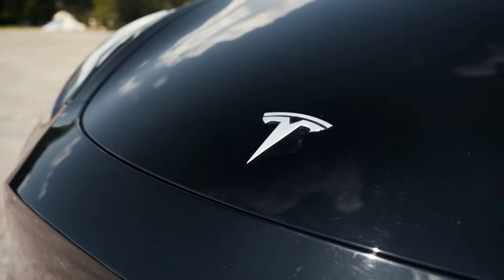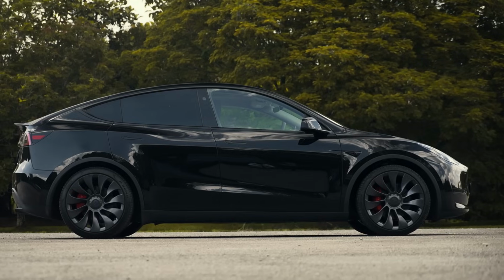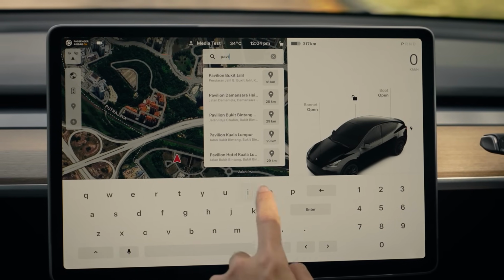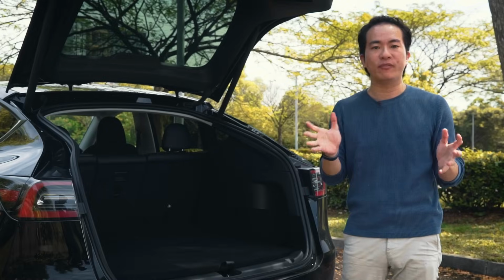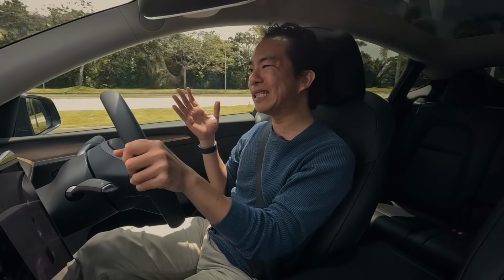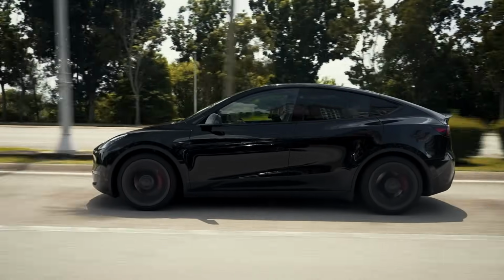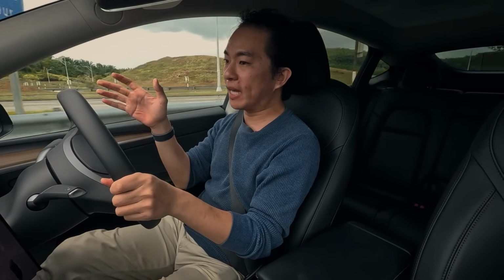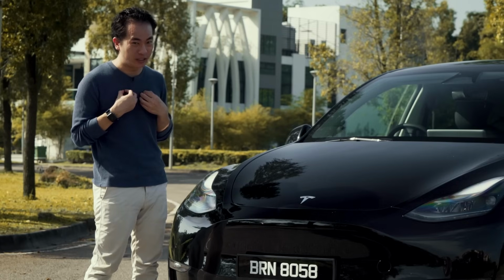2024 Tesla Model Y Performance Malaysian review – at RM290k, is it still BaikBeliTesla?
Ever since Tesla landed in Malaysia last year, its popularity has exploded. Many people say that Elon Musk's electric vehicles are the best bar none, but is that really the case? Jonathan Lee takes the new Tesla Model Y Performance out for a spin and shows you why the answer is more complicated than it first seems.

Want to sell your car to buy the Tesla Model Y? Use myTukar with our link for the best price

00:00 Introduction
01:05 Disclaimer
01:18 Pricing & variants
02:28 Exterior design
03:25 Interior looks
07:07 Rear seats
07:48 Boot space
08:42 Tesla key card
09:39 Performance
11:06 Handling
12:50 The ride quality
13:38 Efficiency
15:16 Charging
16:50 Autopilot
18:05 Closing thoughts